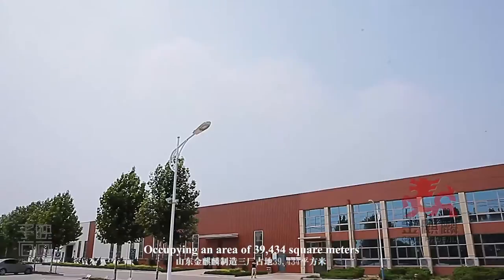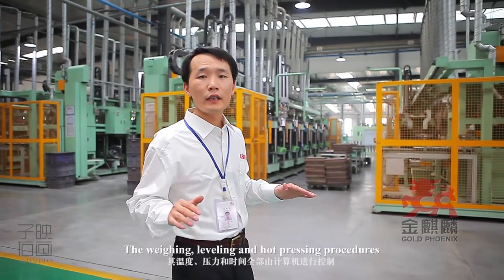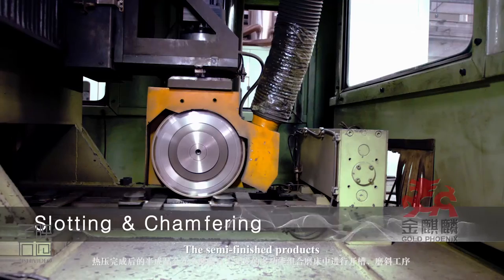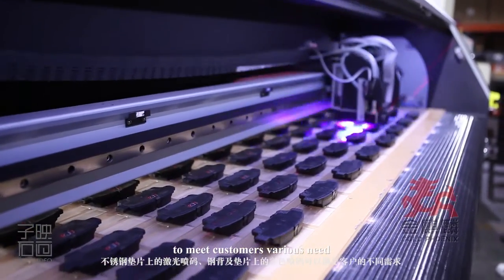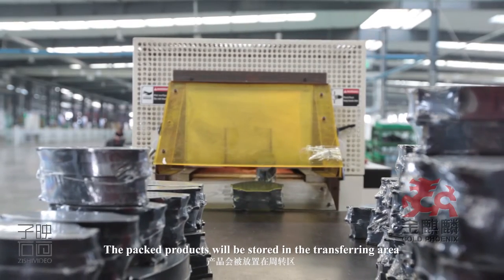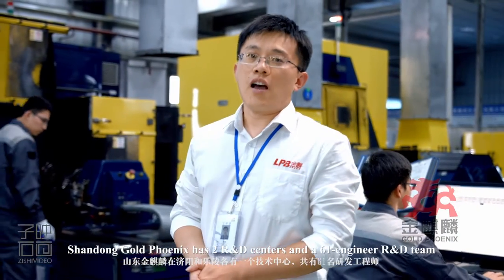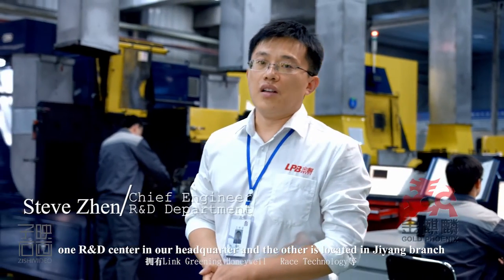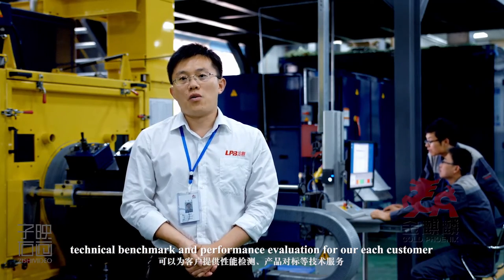LPB - World's Top 5 Brake Pad Manufacturer (Chinese subtitle)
Shandong Golden Phoenix, world’s Top 5 brake pad manufacturer, is the brand owner of LPB brake pads and shoes. Let’s take a look at their latest, modern factory, Plant 3, which uses advanced, state-of-the-art automatic production systems to make brake pads of flawless quality. At the moment, this highly efficient plant produces 5.4 million sets of brake pads a year with just 123 employees…

Pemilik produk pad dan kekasut brek jenama LPB, Shandong Golden Phoenix, adalah diantara 5 pengeluar pad brek terkemuka dunia. Saksikan visual kilang Shandong yang moden dan terkini, iaitu “Plant 3”. Kilang tersebut menggunakan sistem pengeluaran automatik yang amat canggih berkemampuan untuk menghasilkan pad brek berkualiti tinggi. Pada masa ini, kilang tersebut dapat menghasilkan 5.4juta set pad brek setahun, dengan hanya 123 orang pekerja.